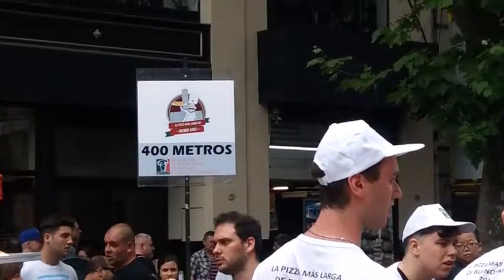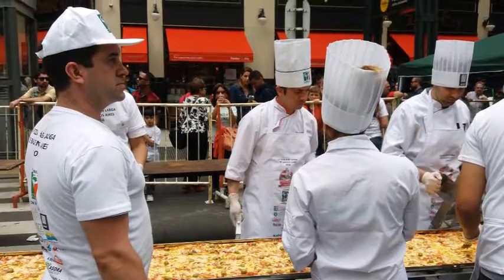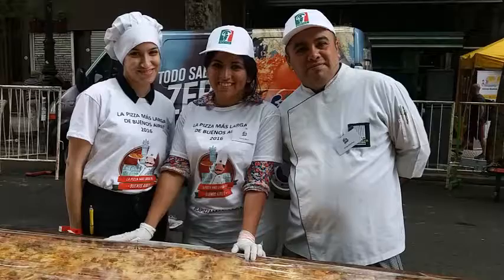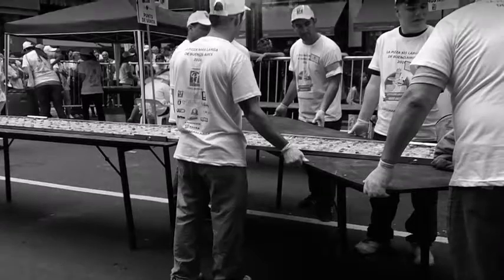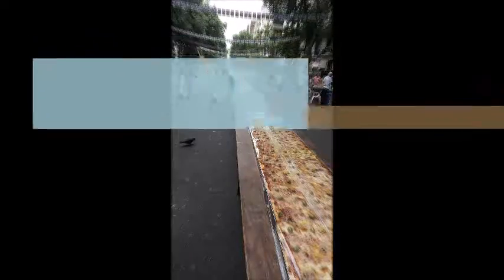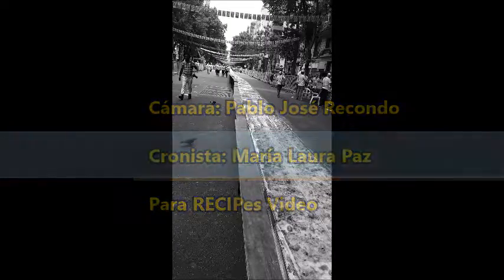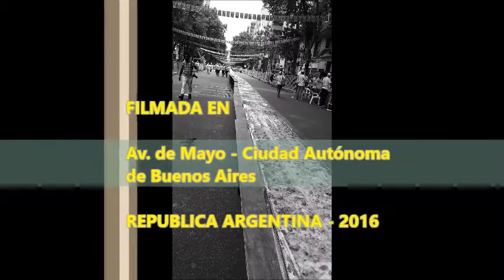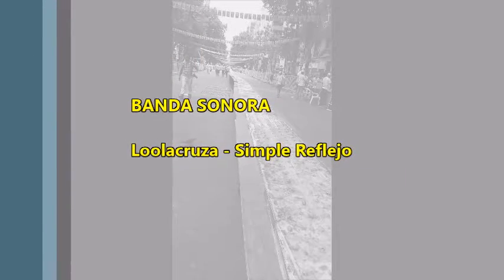RECIPes VIDEO: LA PIZZA MAS LARGA DE BUENOS AIRES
Estuvimos allí, pulserita "precinto" incluido, y uno de los que le dio sabor y color a 200 metros de esta super pizza, compartió parte del secreto del "menjunje" que la hace tan rica.